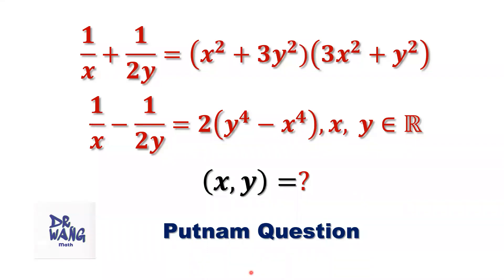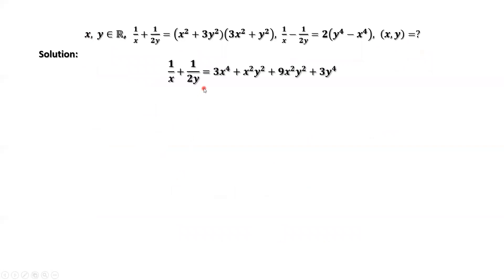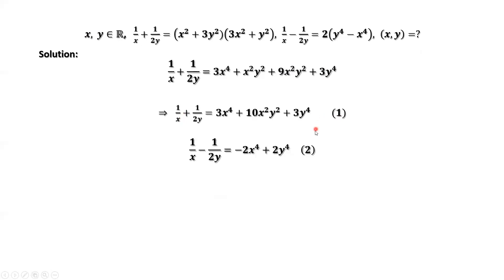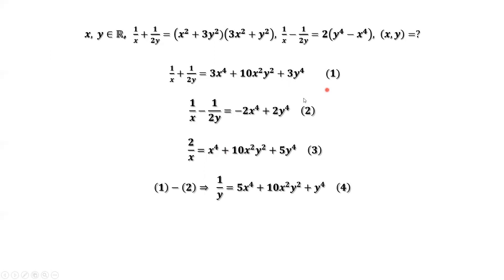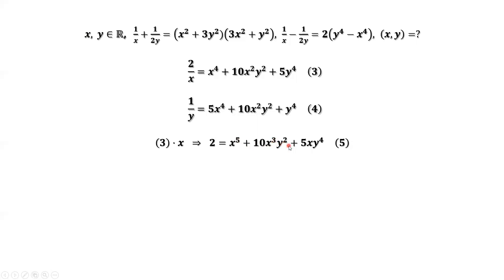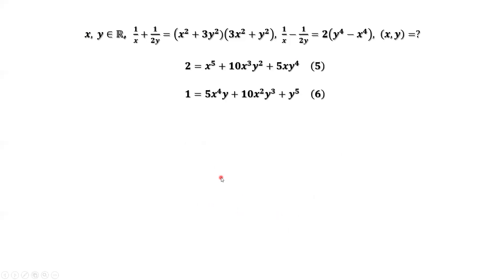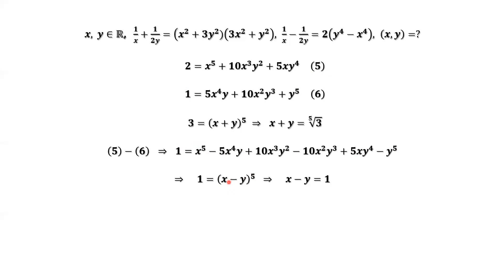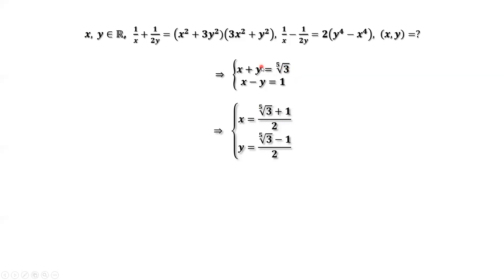Putnam Math Competition Problem. Can you solve higher degree equations in two variables?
Given two higher degree equations in two variables x and y. How to solve the system for (x, y)? In this video, we'll use the middle school knowledge to solve this college Putnam Math Competition problem.